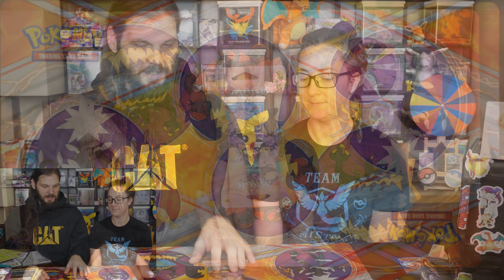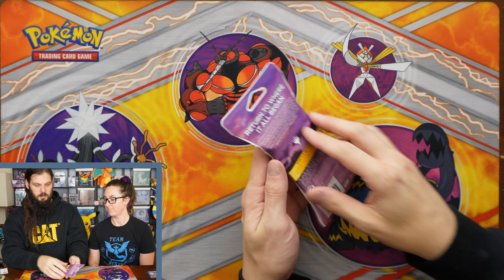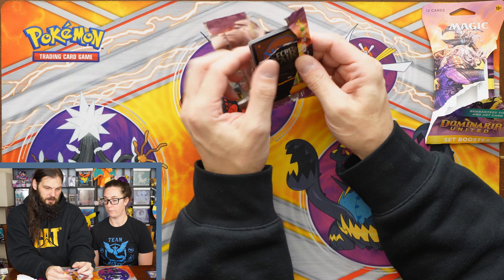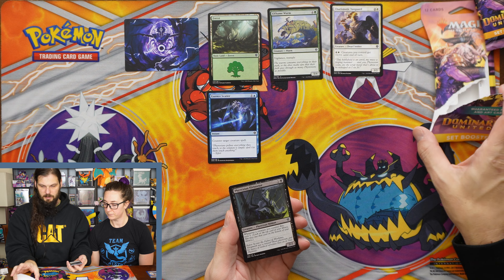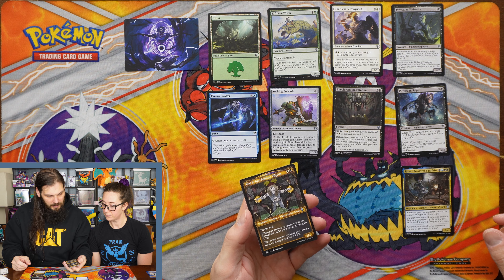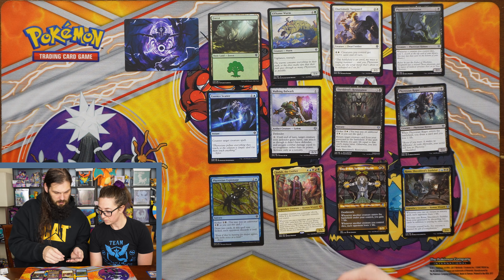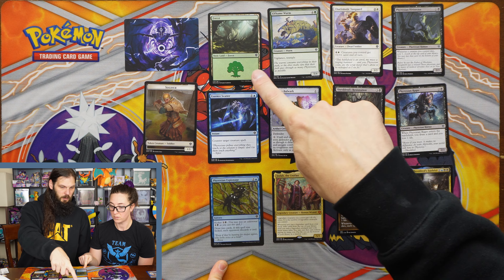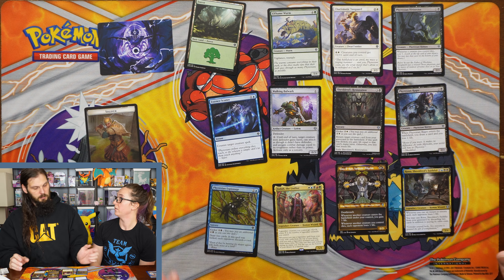Ep 85: Magic the Gathering: Dominaria United set blister pack opening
Today we opened a Magic the Gathering Dominaria United  set blister pack. Searching for a vintage legends card... will we find one?

We have hit three of our goals, 1000 and 2000 views and 25+ subscribers.

If you haven't checked out our website/blog or Instagram, links are below. Thanks so much for the support! We will be featuring some of these PSA cards on the store webpage soon!